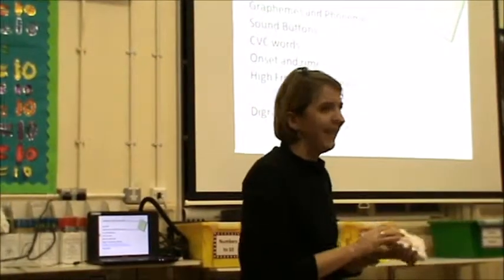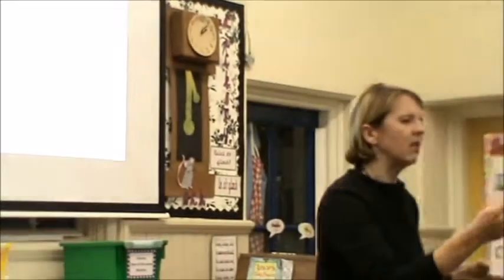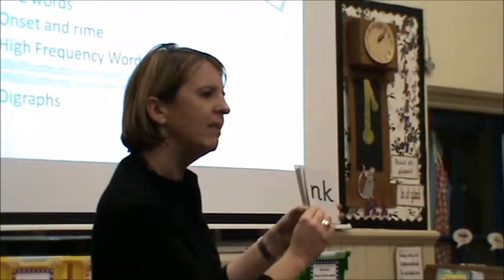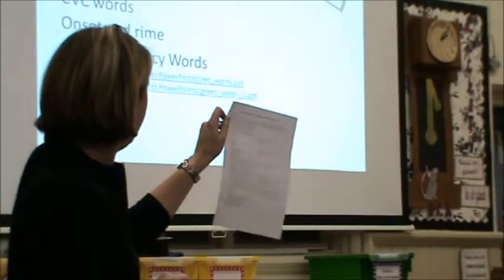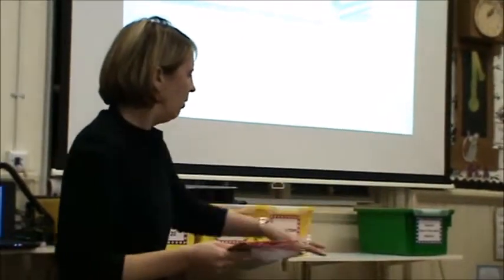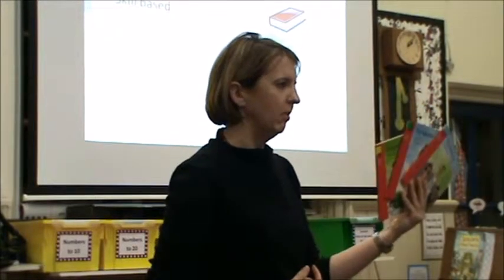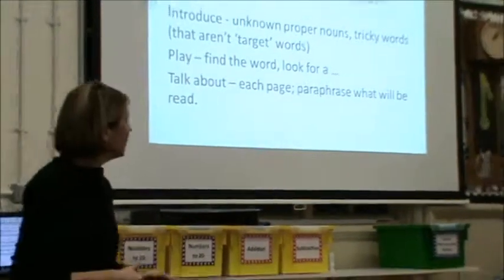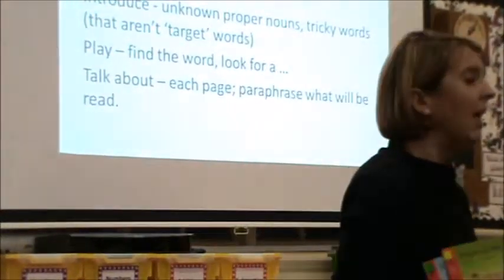Parents' Forum: What Is Phonics - Part 3: Phonics & Reading Schemes